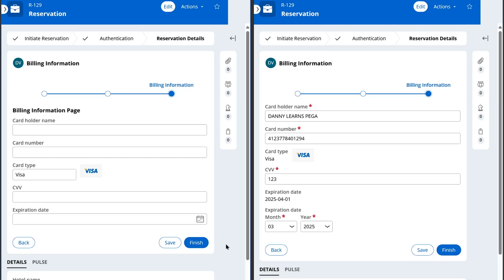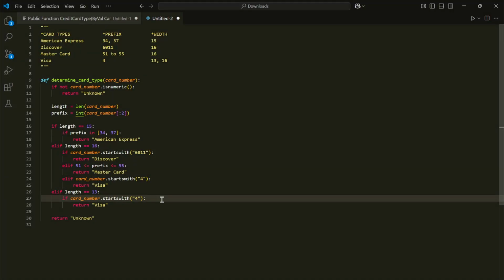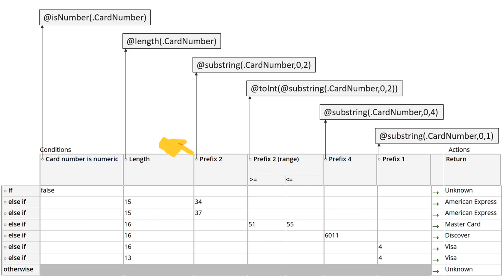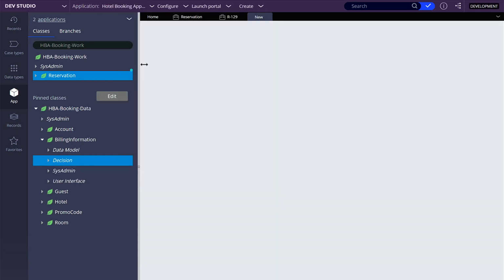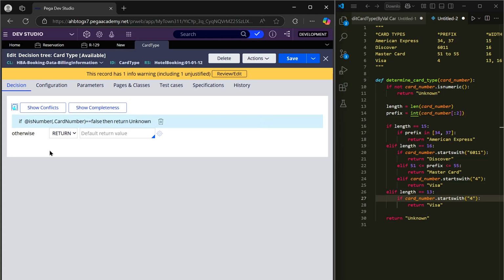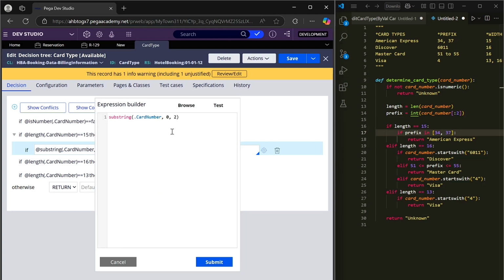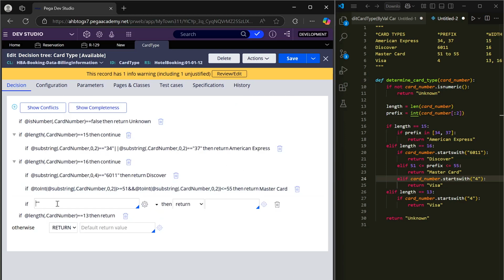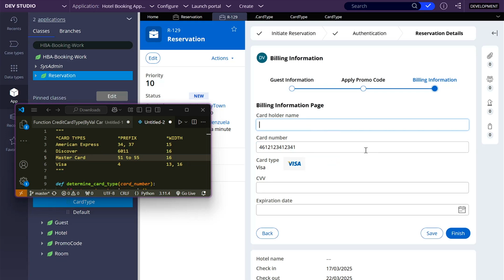Pega 8.7 Tutorial: Hotel Booking Application #20.2 - Decision Trees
Hey everyone!

In this video we use a decision tree to determine the card type based on the card number's length and prefix. :)